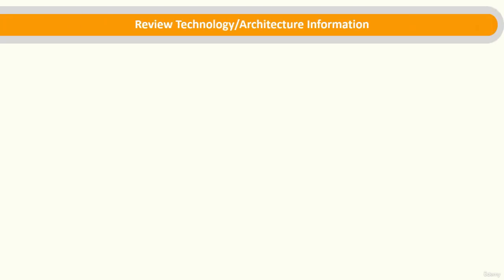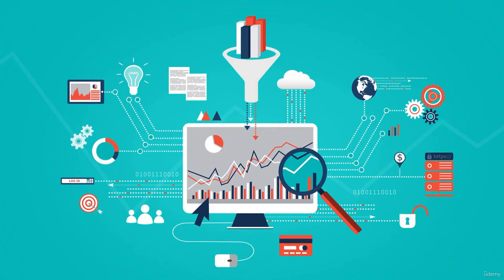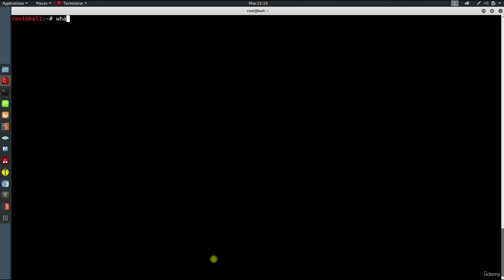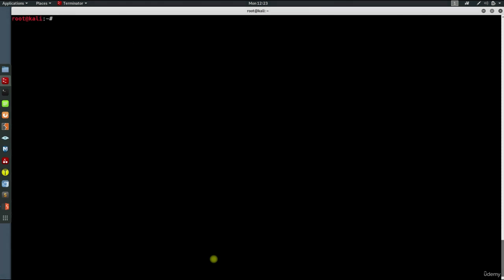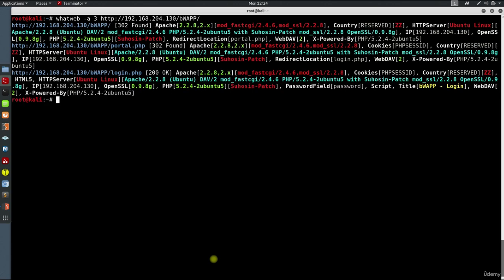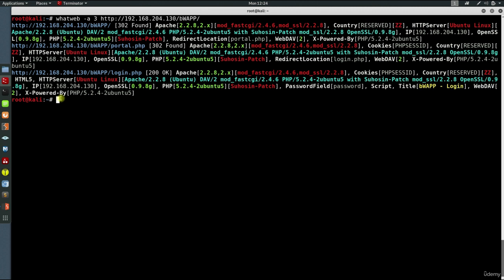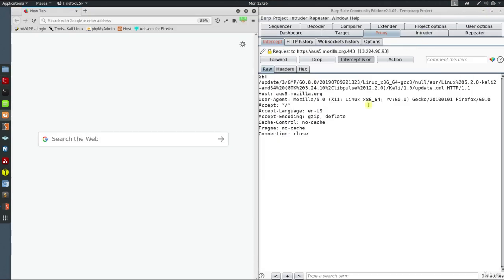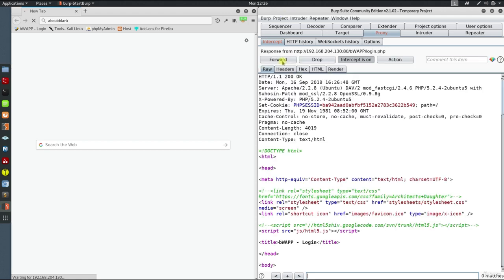6 Review TechnologyArchitecture Information